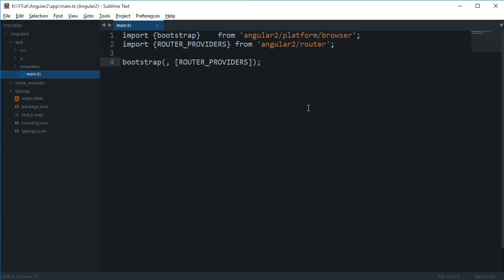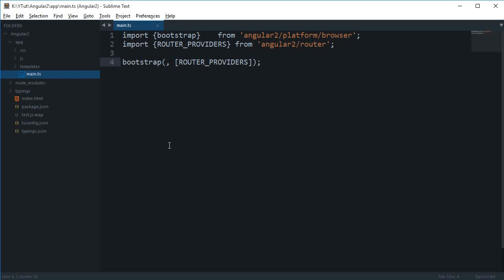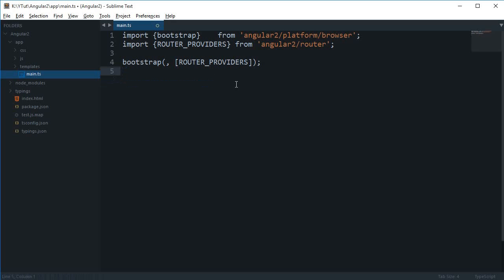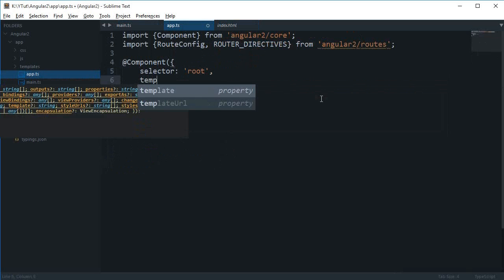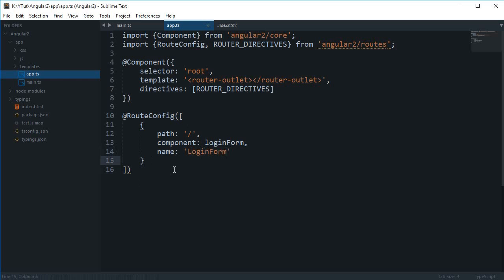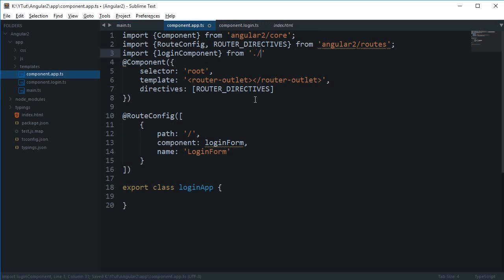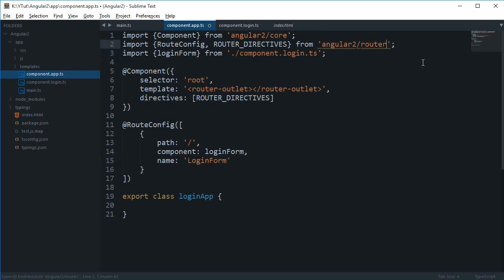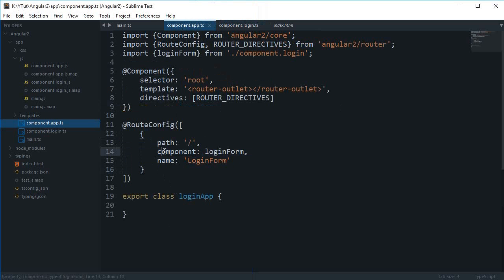Angular 2 Tutorial 20: Creating Login App - Introduction